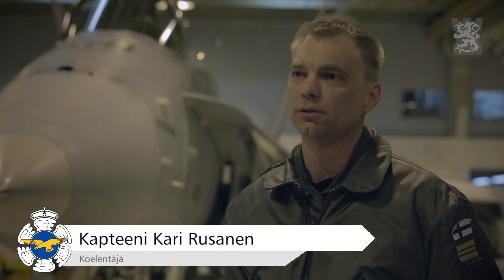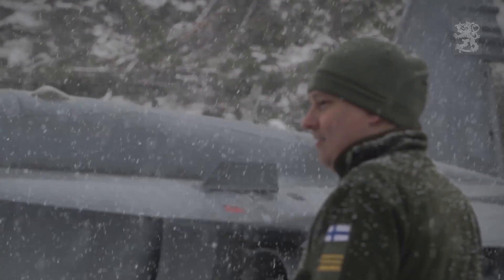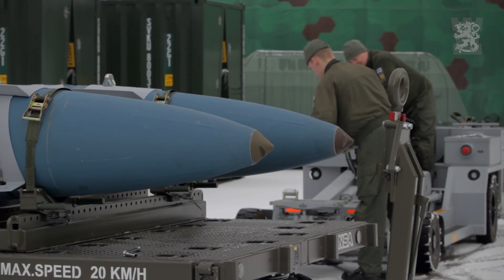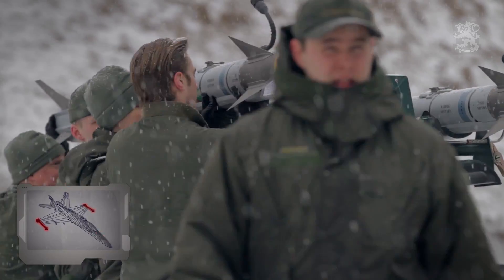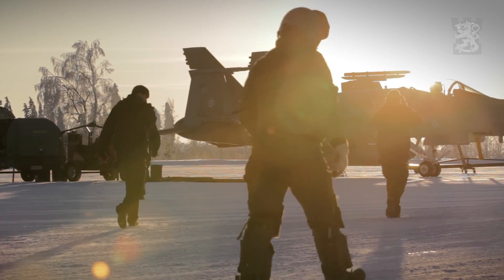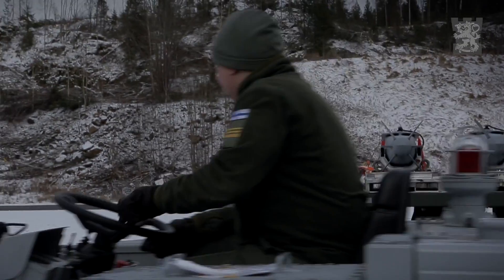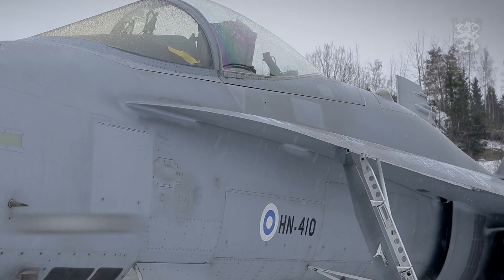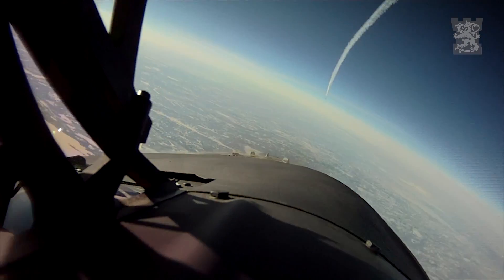F/A-18 Hornet: Elinkaaripäivitys 2 - Mid-Life Upgrade 2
Ilmavoimien F/A-18 Hornet-kalusto on ylläpitopäivitysten myötä operatiivisesti parhaassa  käyttöiässä. Ilmasta maahan -kyvyn rakentumisen myötä kaluston koko  operatiivinen kyky ja ominaisuudet saadaan täysimääräisesti käyttöön.